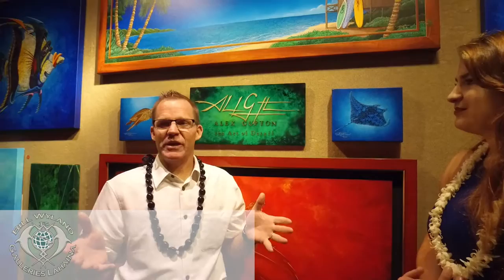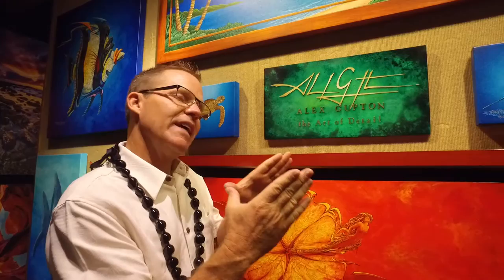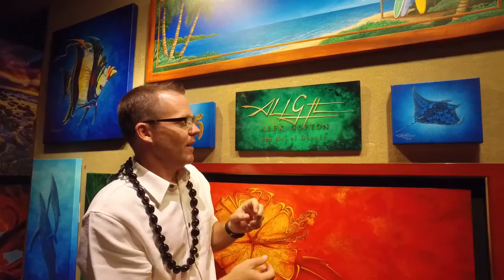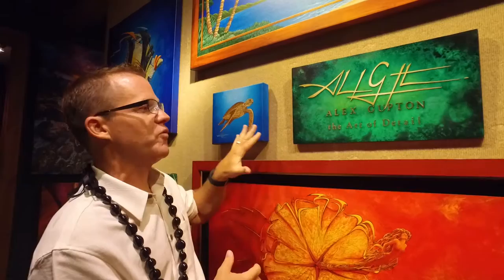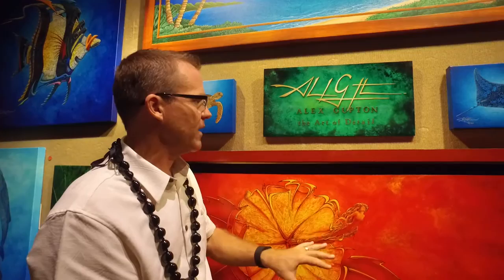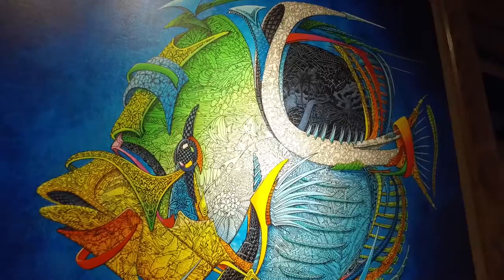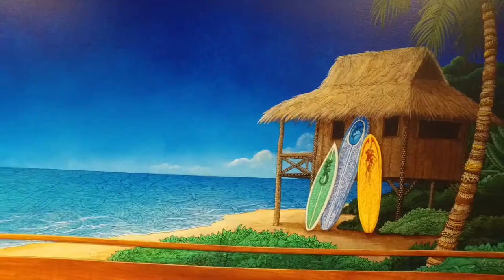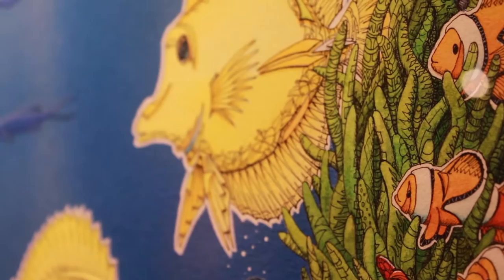Alex Gupton - The Art of Detail - Bill Wyland Gallery in Lahaina, Maui.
Alex Gupton began his career in artwork twenty years ago while studying business and art in University. A profitable pasttime painting murals soon became his full time profession. Although his background was Graphic Design, and his fine art centers in the tiny detail of pen and ink creations, he soon began to paint large-scale murals. With an amazing flare for Trompe L'oeil (to trick the eye), he soon was traveling the United States painting walls and ceilings for both private and corporate clients.

Most people dream of ‘one day’ being able to pursue their dreams.  I live my dream every day.  Residing in Paradise with my amazing wife and three great kids, surrounded by dear friends and wonderful family, I am unbelievably lucky, blessed and honored to live this life."

Alex's love for the art of drawing and the valuable lessons provided by years of dedication to his craft have resulted in truly unique pen and ink creations. One must look very closely at the detail in his artwork to fully appreciate and understand it. Lying within and forming the image as a whole is actually a collection of smaller drawings. Scenes ranging from tropical beaches and lush landscapes to wildly stylized creatures all work together to form an image, which may take as long as three months to complete. The beauty and detail of his work will draw you in and keep you absorbed and intrigued with its intricacy.

When a favorite client asked him to create an art peice for the bottom of her pool, the journey into mosaic tile began. That first request turned into the stunning 'Bird of Paradise' signature piece, and set the stage for the many projects that followed. During that first mosaic commission, Alex had found a new love--'painting with glass tile'--and soon was creating custom mosaic art pieces for pools, entryways, backsplashes, or any space that would lend itself to a tile installation. His specialty became water illusions in pools featuring various sea life, including turtles, sharks, and tropical fish, using shadow and light to create a realism not usually found with this media. Our clients imagination is the only limit to our mosaic creations. We have been in the business of catering to our client's artwork needs for years, and relish the new challenges in design for Mosaic Art. We take great pride in bringing our projects in on time and on budget.

The bronze have been in Alex's head for years, and just this past year has he made the time to bring it into reality. The same detail in the pen & ink is now in three dimensions and cast beautifully into bronze with the help of some of the most talented foundry workers in the World.